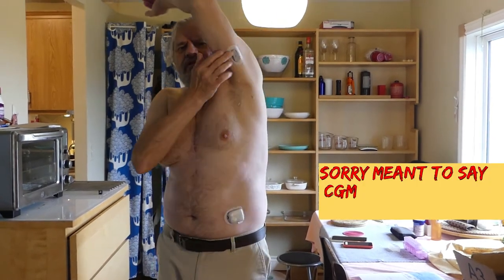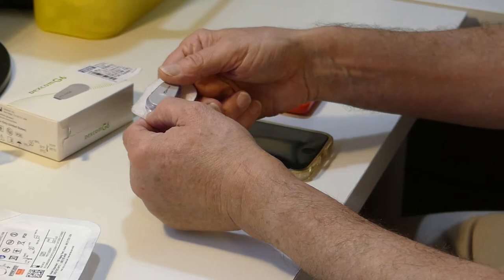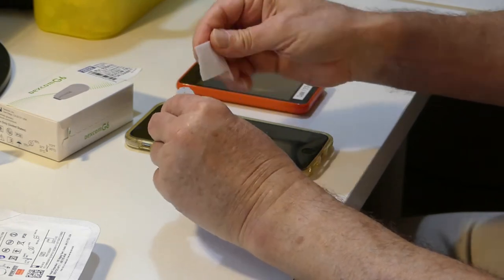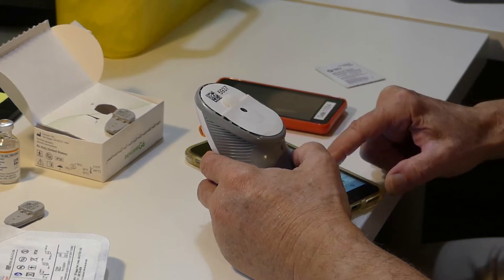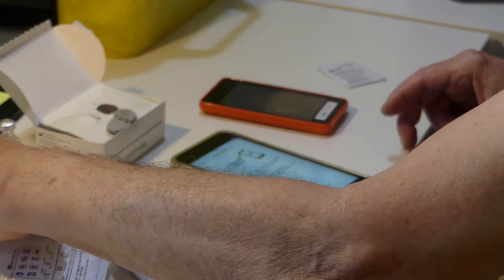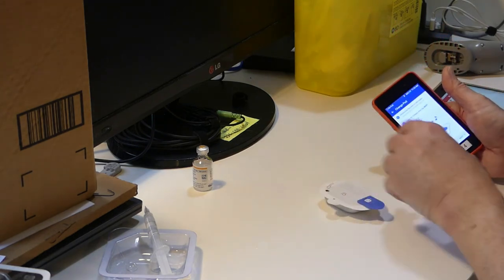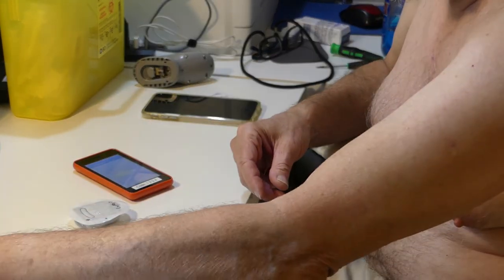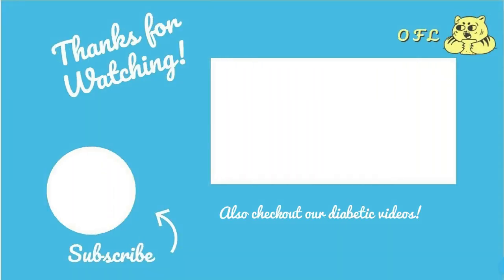My current Diabetes Management (Both Dexcom G6 and Omnipod Dash)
To see more videos on how we use our recumbent trikes for everyday senior life
Old Fogey Life